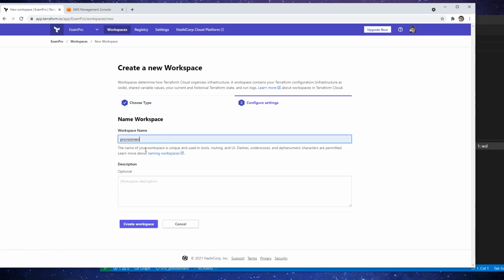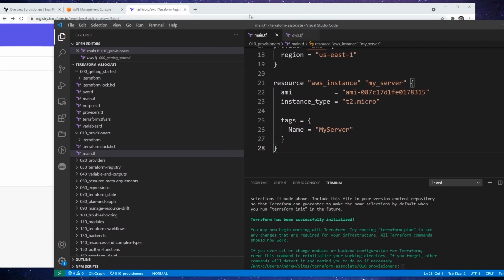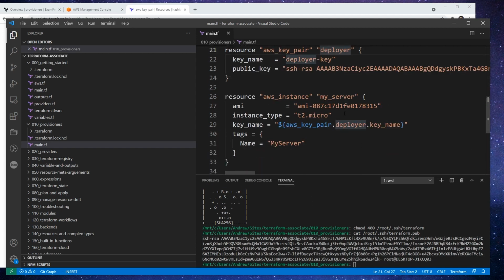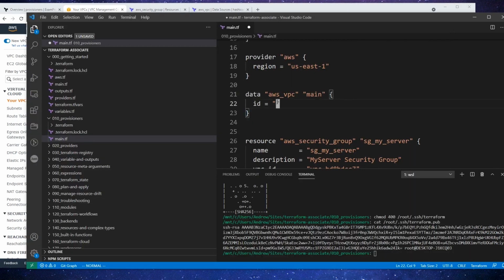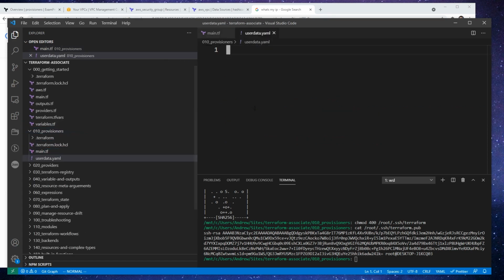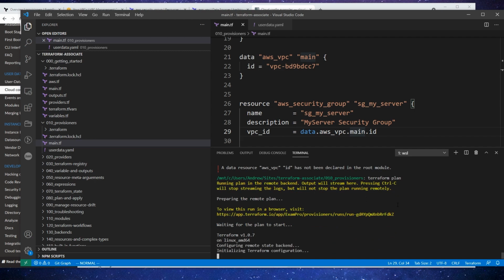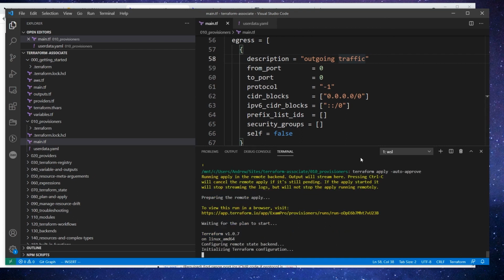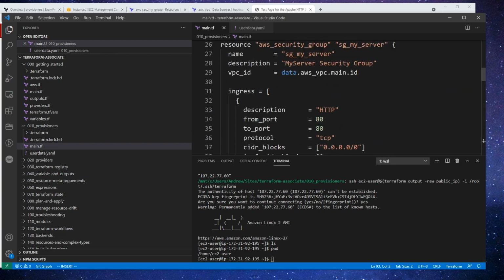Introduction to Cloud-Init Follow Along - HashiCorp Terraform Associate (003)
Follow along to learn about Cloud-Init, a popular tool for cloud instance initialization. Discover how to use Cloud-Init scripts in your Terraform projects to automate server provisioning and configuration tasks.